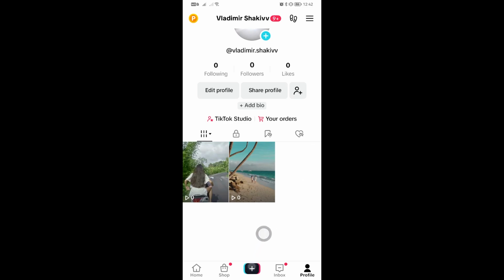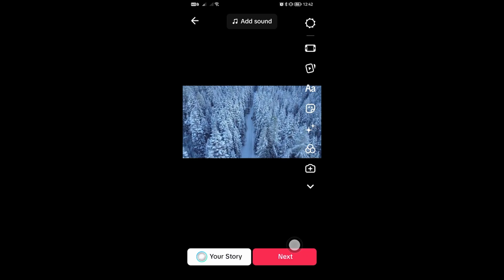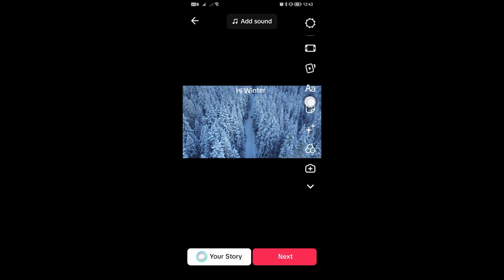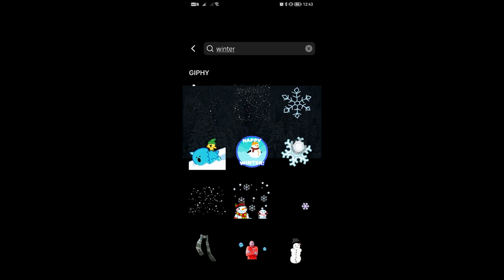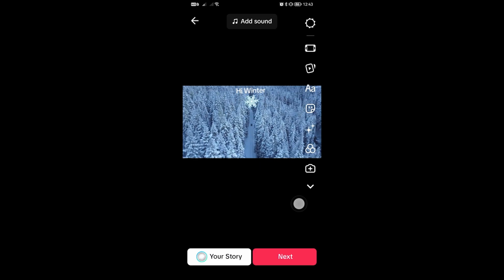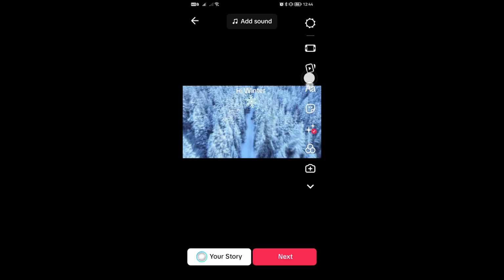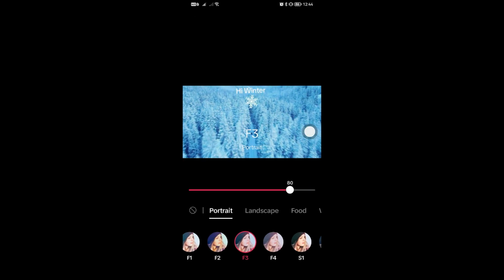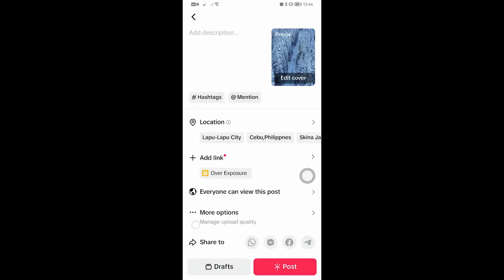How To Upload Videos To TikTok (Step By Step)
In this video, I show you how to upload videos to TikTok. Did this video help? :)